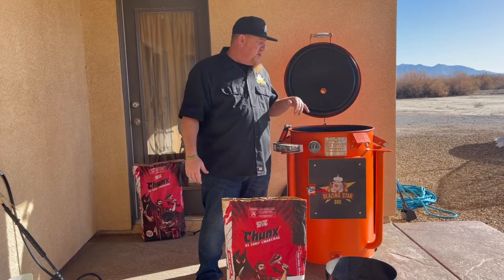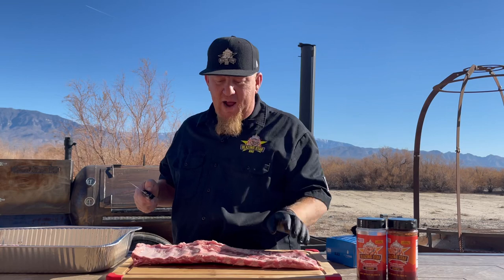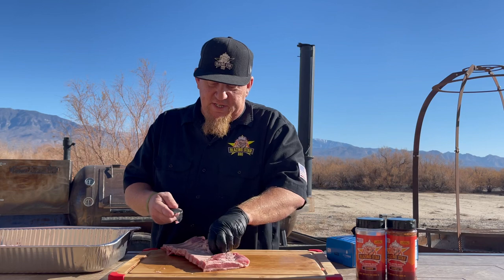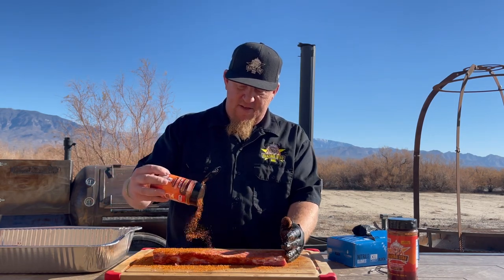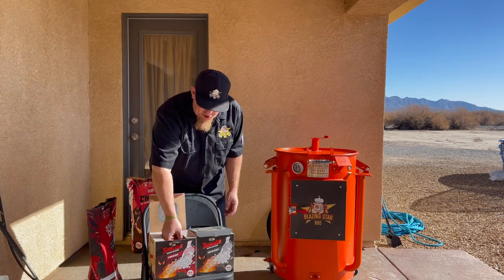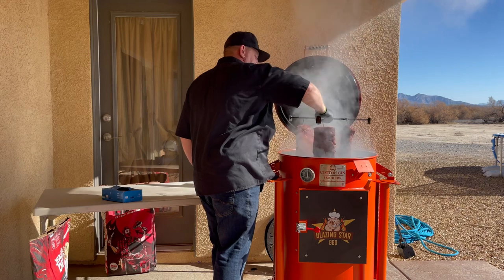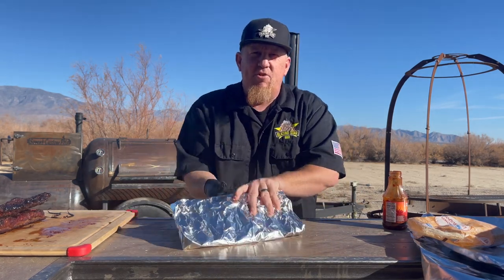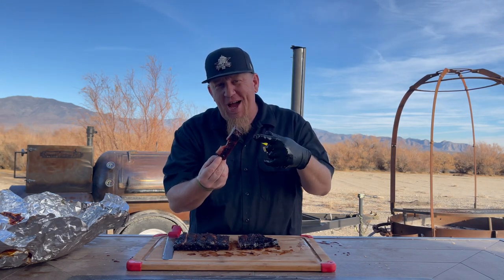Three Hour St Louis Style Ribs On Drum Smoker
Full prep and cook video of St Louis Style Ribs hung on my Cotton Gin Smokers Hunsaker Drum Smoker. Seasoned with our Pork’n rub and hung for 2 hours over @JealousDevil Chunx XL lump charcoal and Smoke Cherry and Hickory Blocks. Rotated every 30 minutes and then wrapped with brown sugar and our Original BBQ Sauce. Total cook time 3 hours